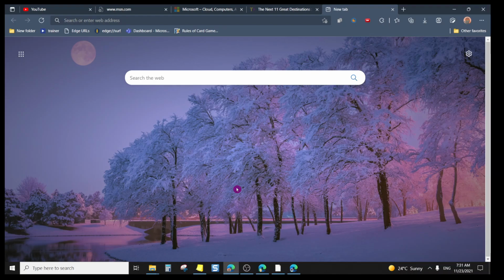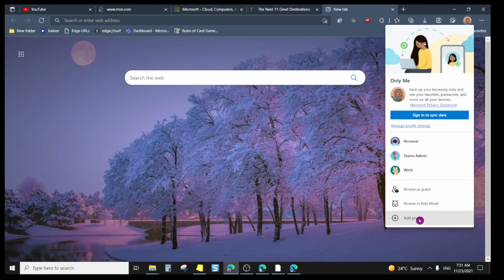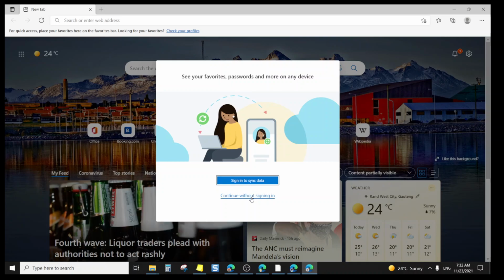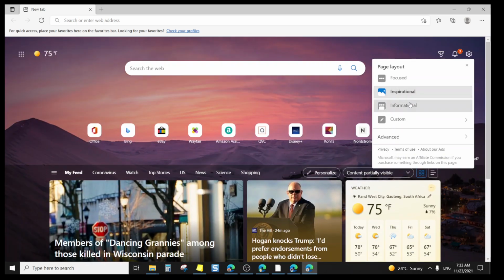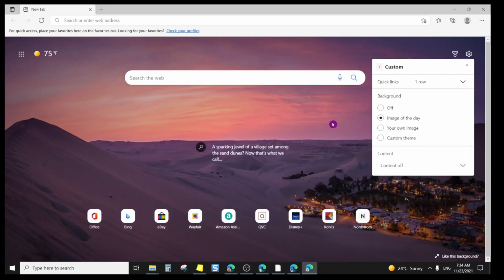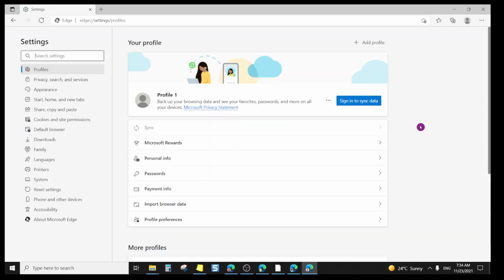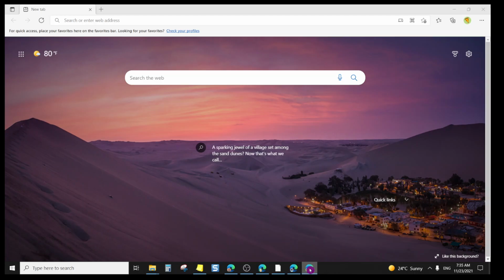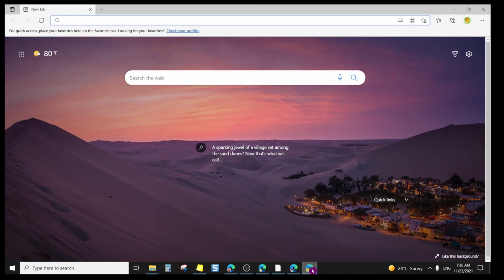Using Profiles in Edge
This tutorial explains how you can benefit by using Profiles in the Edge browser.
Profiles allows you to have multi-functional environments that can be used separately for work, personal or other account log ins. Each environment can be personalised and customised for a unique experience.